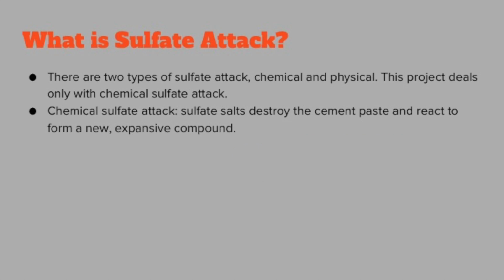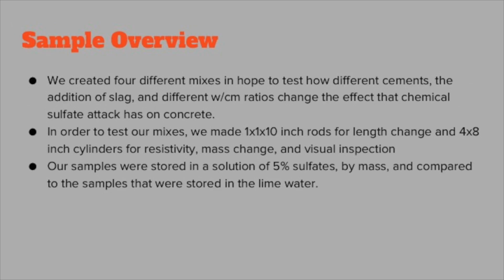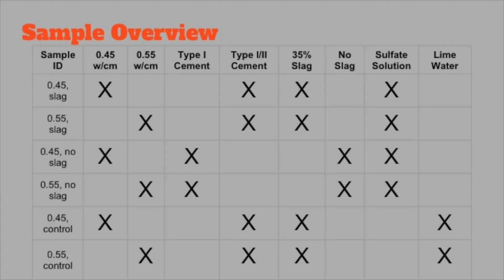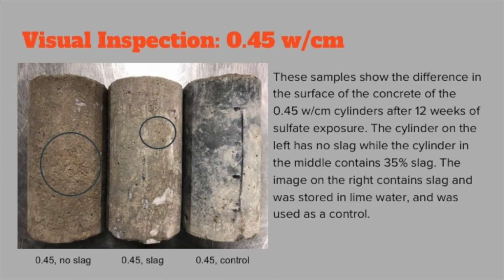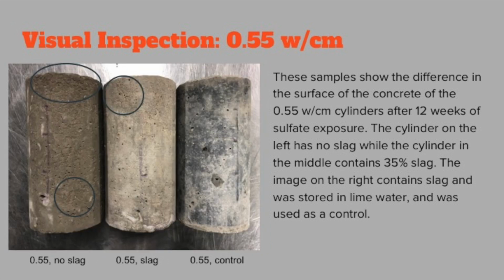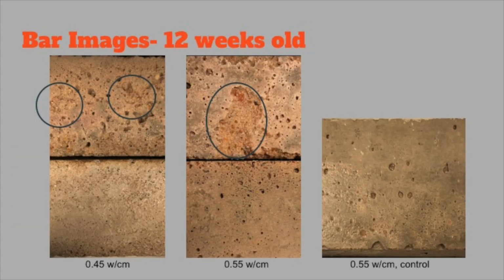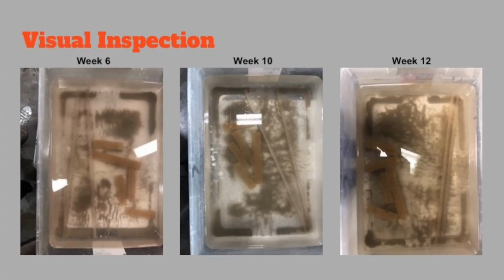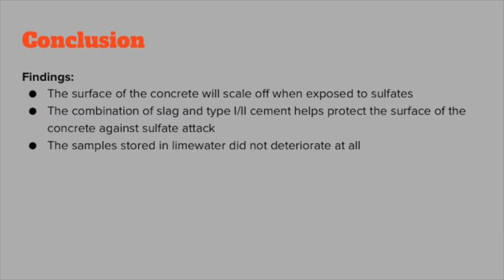Sulfate Attack Project